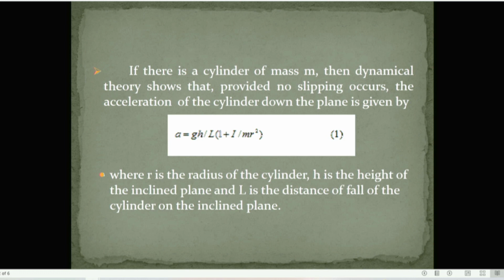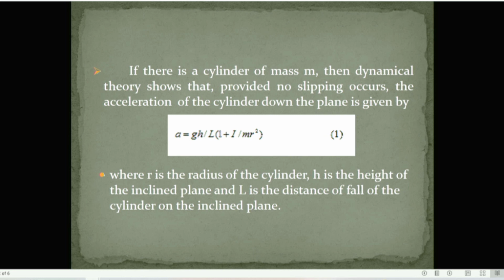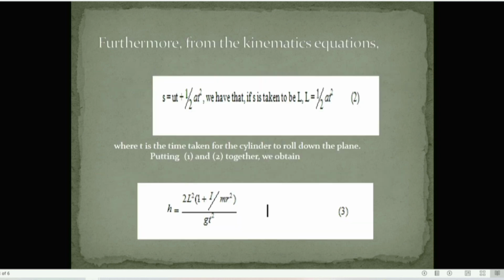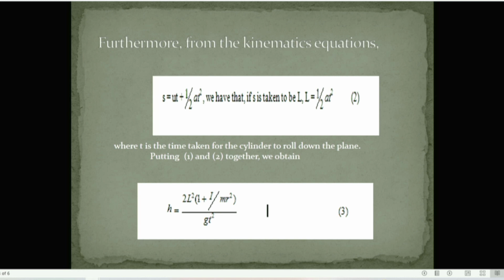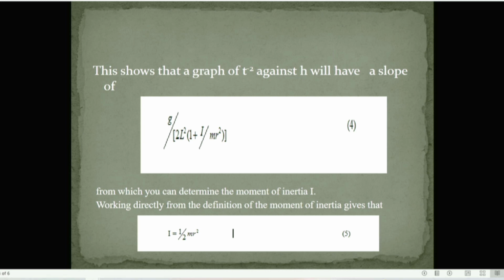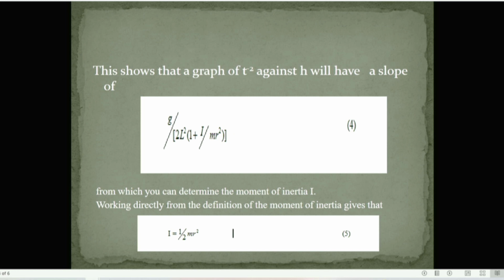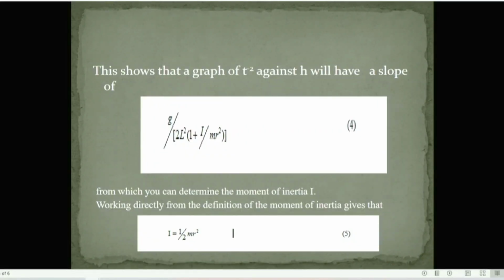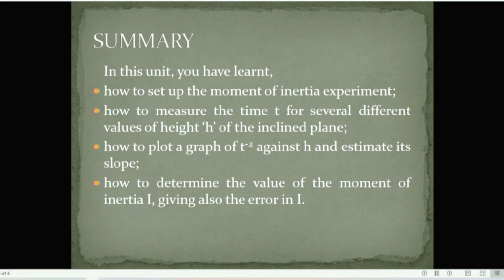PHY 191MODULE 2, UNIT 4 Moment of Inertia